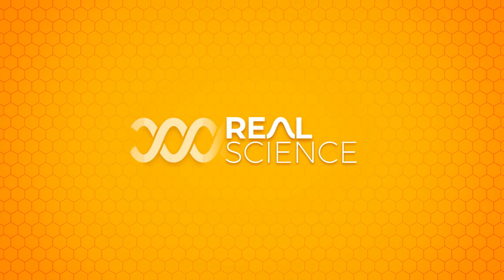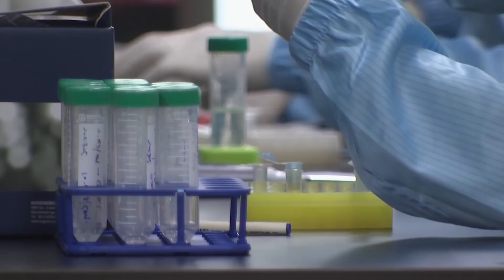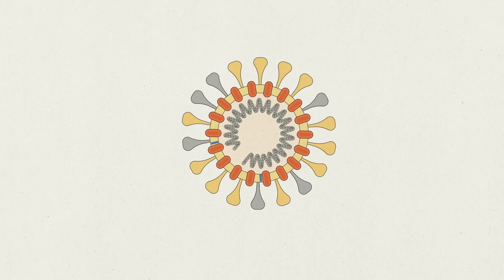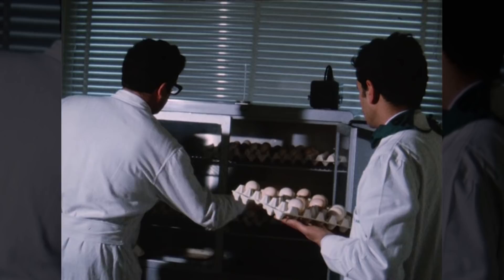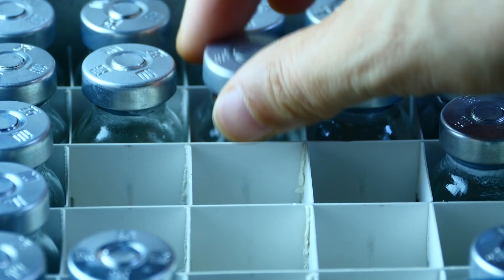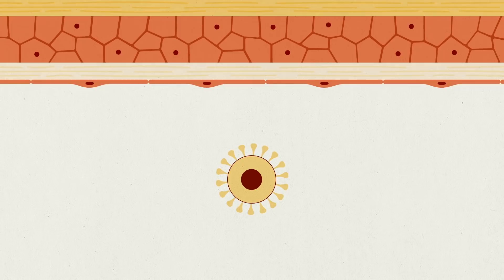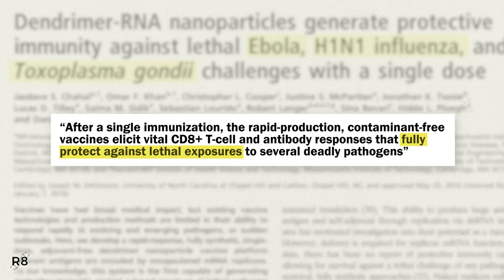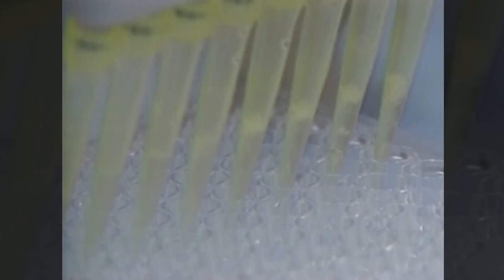The Vaccine to End the Pandemic?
Credits:
Writer/Narrator/Editor: Stephanie Sammann